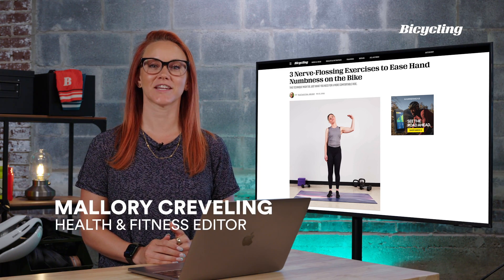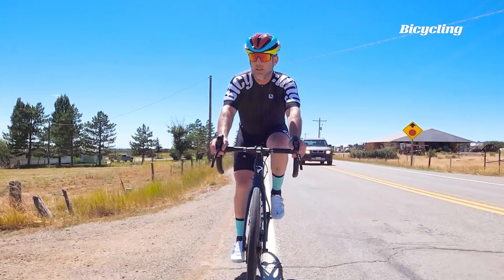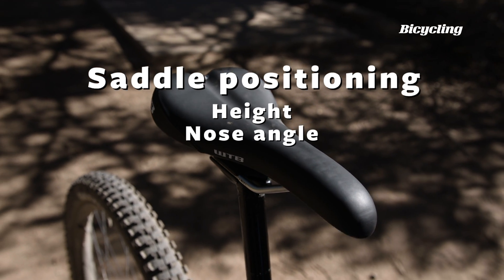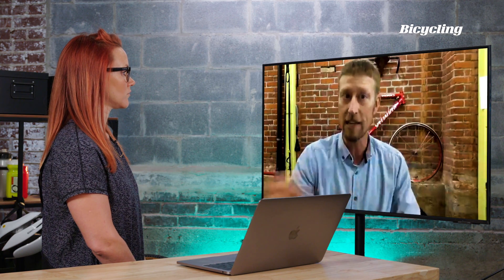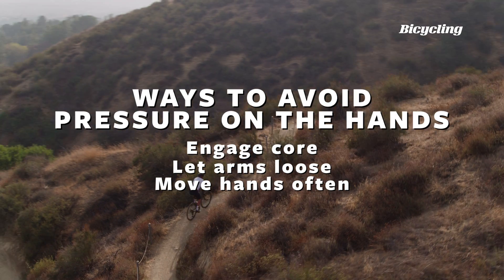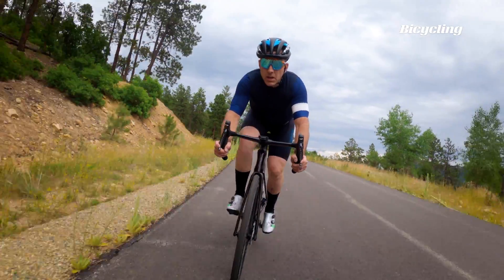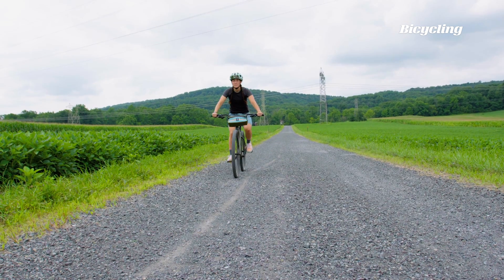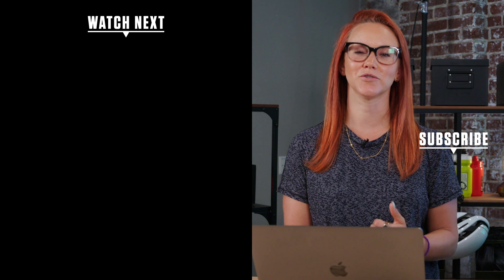What Causes Hand Numbness While Riding - And What To Do About It | Bicycling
Do your hands get tingly or go numb when you ride? Kevin Schmidt, physical therapist, bike fit specialist and founder of Pedal PT in Portland, Oregon, talks to Bicycling's Deputy Fitness Editor Mallory Creveling about everything you ever wanted to know about hand numbness on the bike. Kevin Schmidt goes into the details about optimal riding posture, bike fit remedies and more for how to keep your hands happy while you're riding.